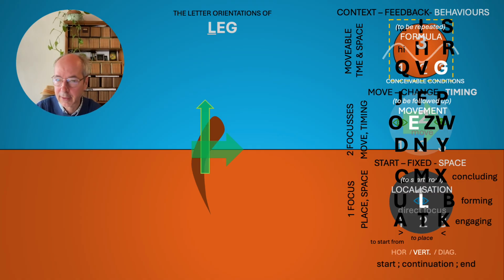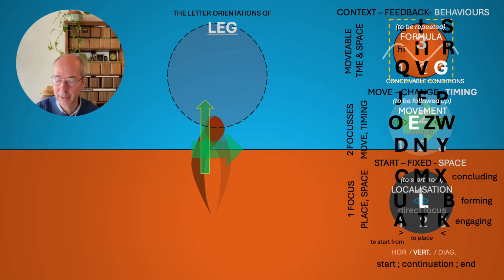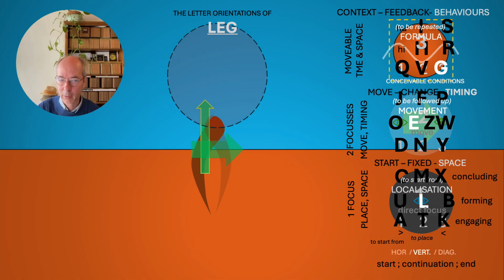The Word 'LEG': the letter focusses describing the functions and form.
Another demonstration based upon the theoretical foundations of Sound-in-Form.

The Word 'LEG' as a letter focus explaining its form, its function and its defined behaviour.